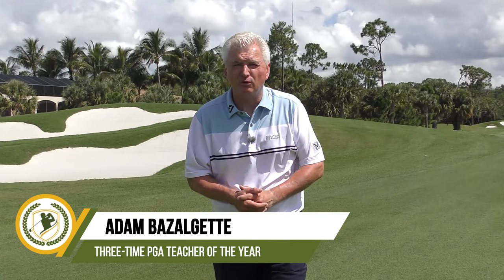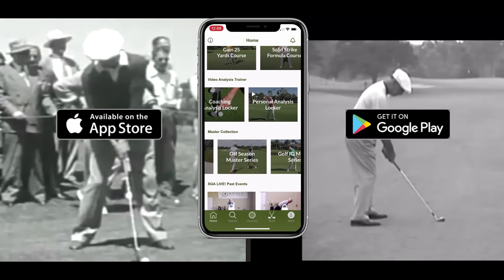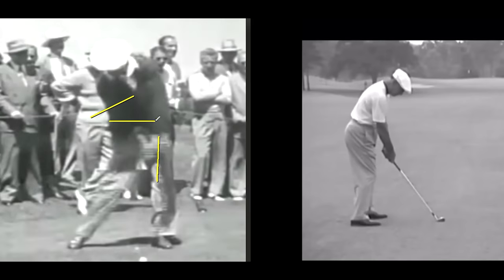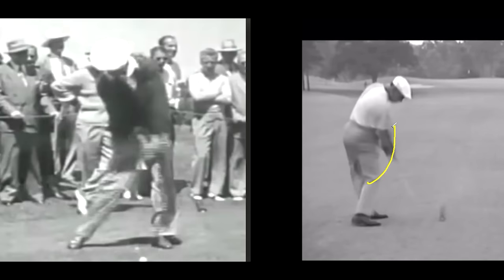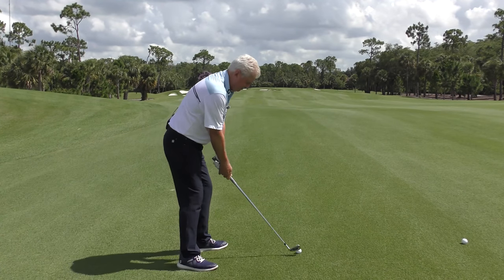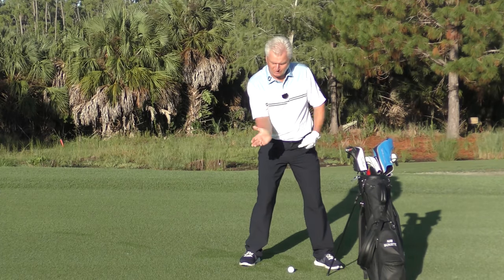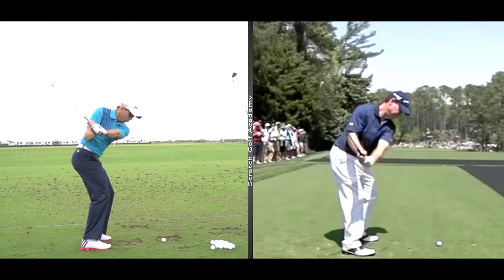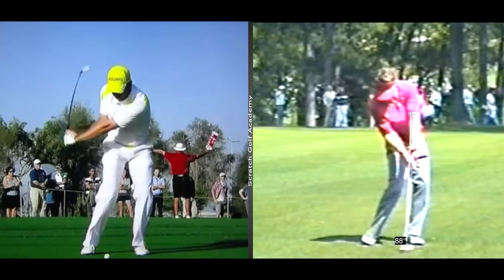BEN HOGAN'S MAGIC RIGHT ELBOW MOVE (BALL-STRIKING SECRET)!!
⛳️ Download the *NEW Free Scratch Golf Academy app by clicking the links below through your phone or visit the app store for Apple phones or Google Play Store for android phones.

This video is about Ben Hogan's magic right elbow move.  For more golf tips and drills please make sure to check out For more golf lessons and instructions please click the “Show More” button below.